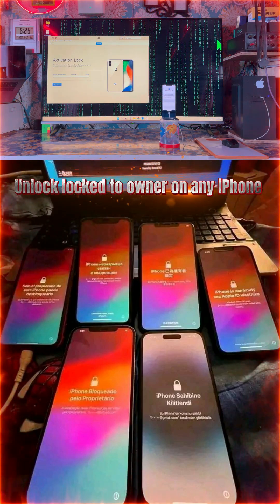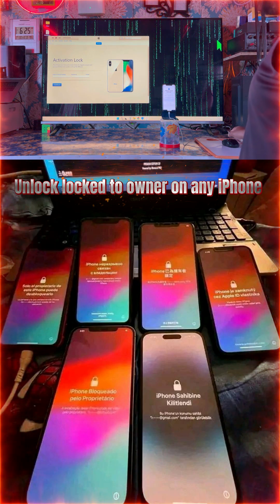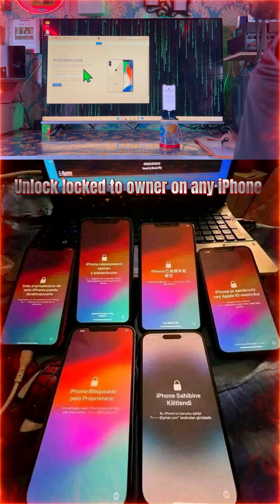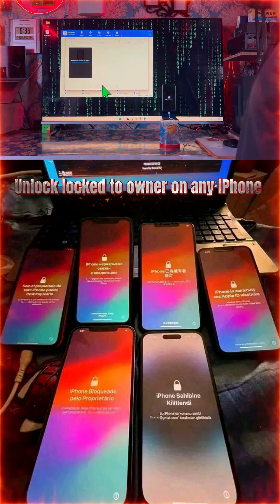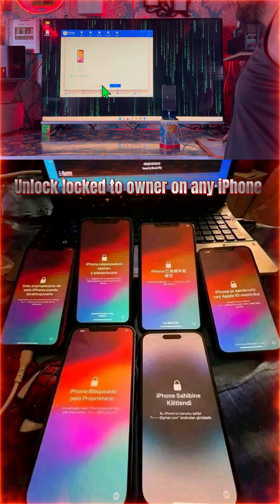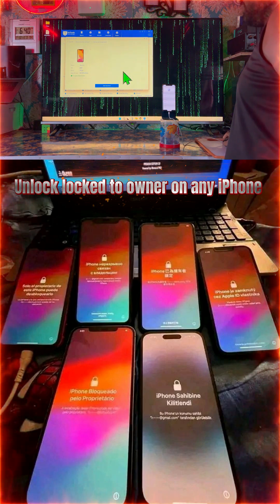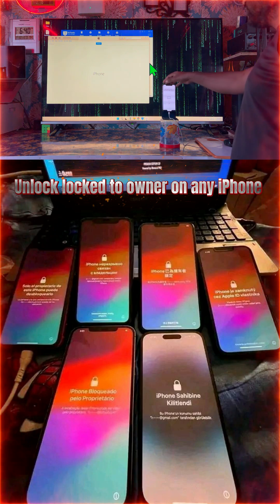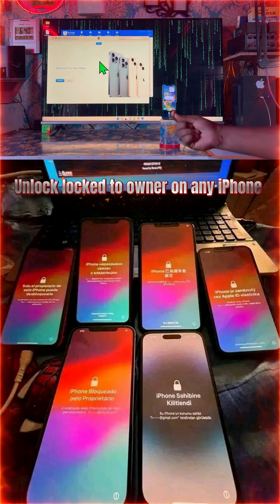🛠️ 2025 Fix: Unlock iPhone Locked to Owner Without Apple ID or Password | No Jailbreak#UnlockiPhone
Are you stuck on the “iPhone Locked to Owner” screen? In this updated 2025 guide, learn how to permanently unlock any iPhone without needing the previous owner's Apple ID, password, or jailbreaking your device.

✅ No Apple ID or Password Required
✅ No Jailbreak Needed
✅ Supports iOS 15, 16, 17, 18 and above
✅ Works with iPhone X, 11, 12, 13, 14, 15, and newer
✅ Safe & Permanent Unlock Method

In this step-by-step tutorial, we show you how to bypass the iCloud Activation Lock and get full access to your iPhone using a computer — completely free.